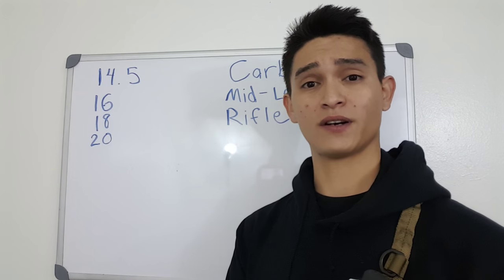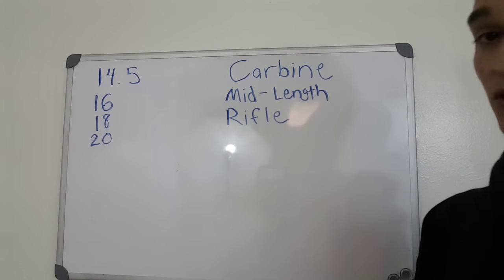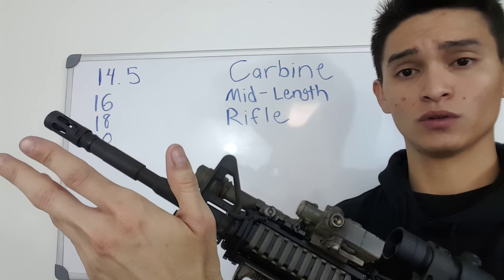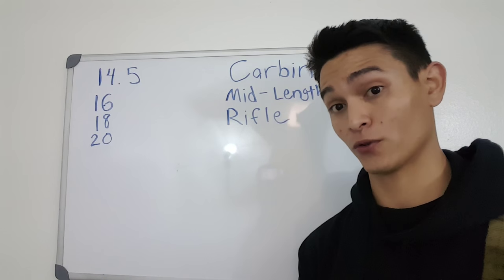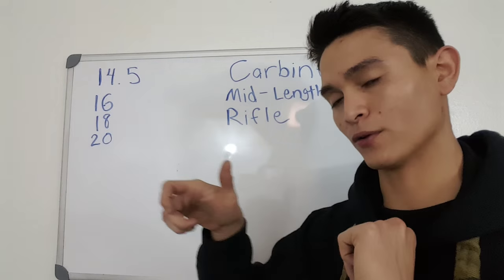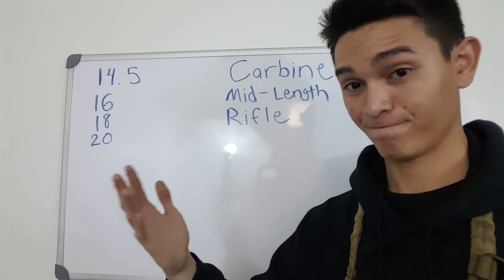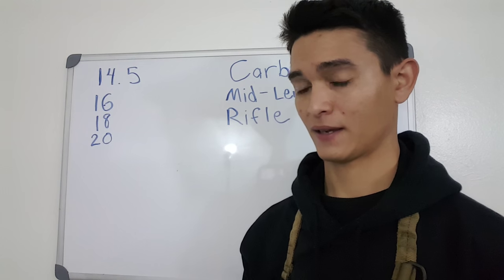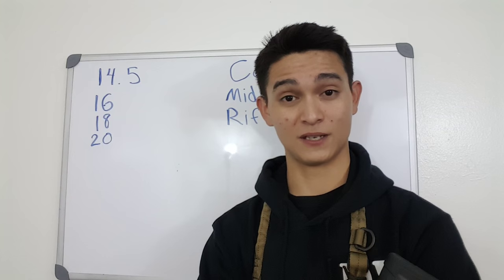AR 15 gas systems and barrel lengths, which one?